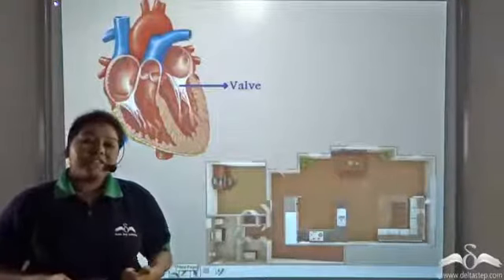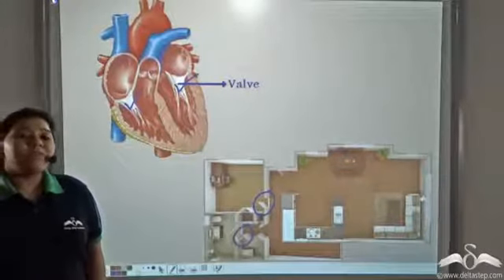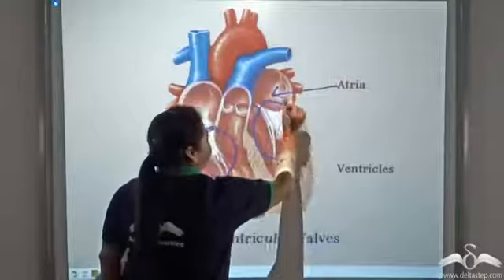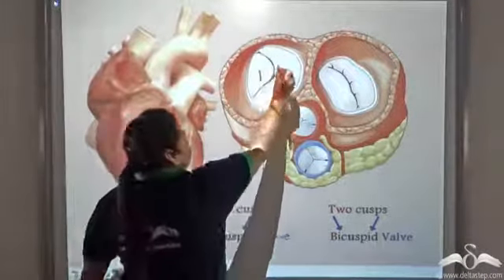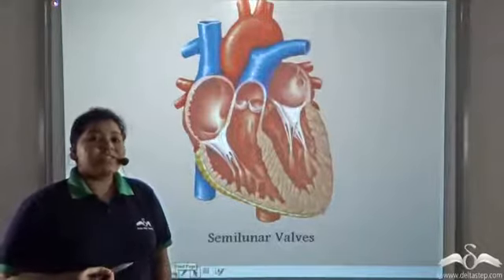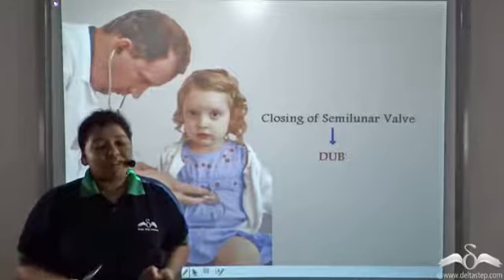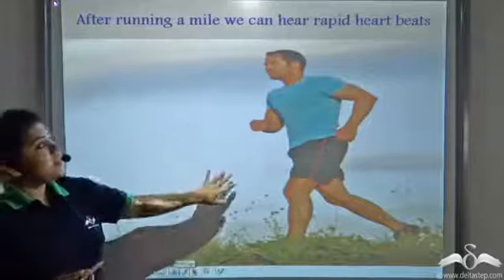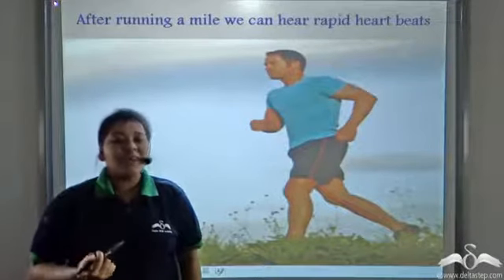Mechanism of Cardiac Cycle